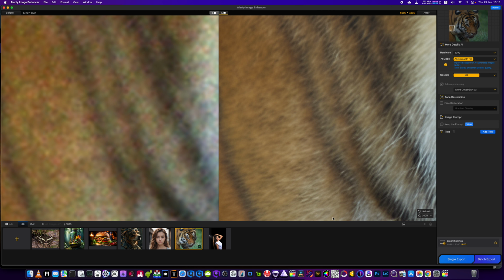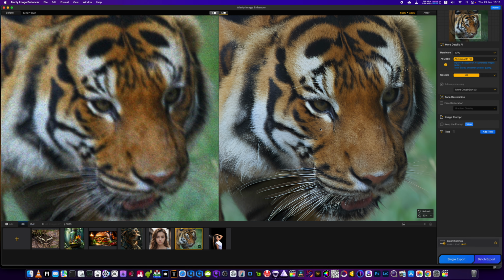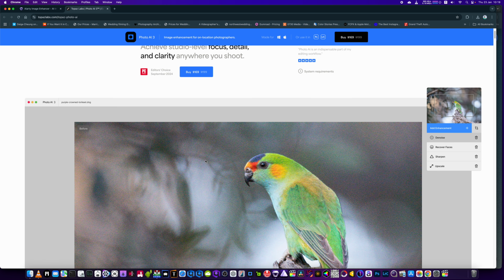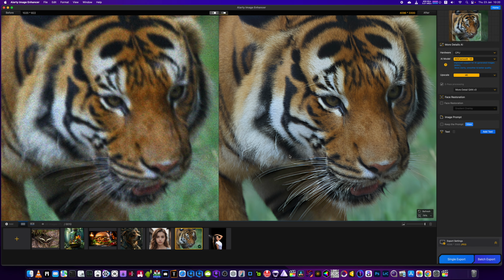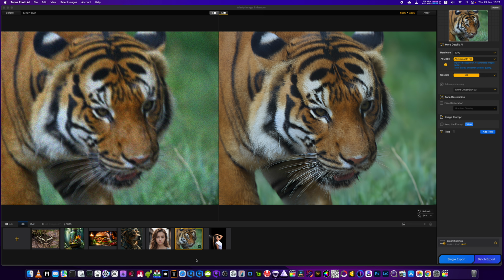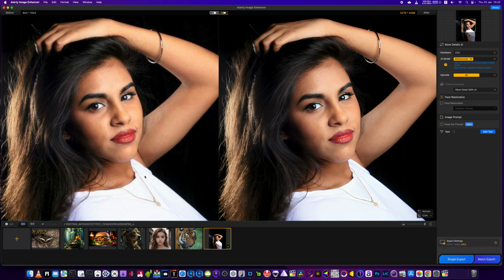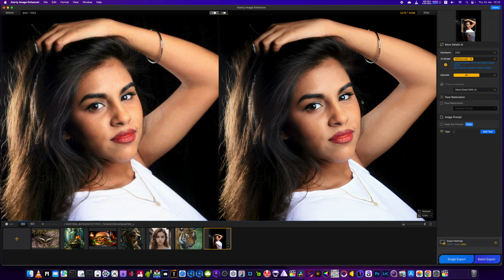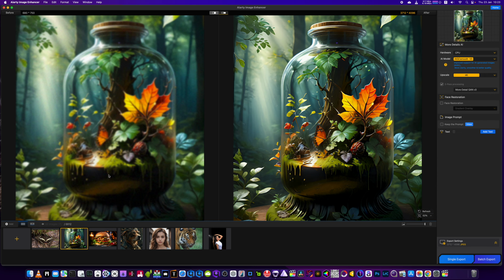Stunning Before and After Results of AI Image Enhancement Aiarty Image Enhancer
Transform your photos like never before with AIarty Image Enhancer! 🚀 This cutting-edge AI tool takes your images to the next level by enhancing details, colors, and overall quality in just a few clicks. Whether you’re a professional photographer or a casual creator, AIarty offers unparalleled features to make your photos truly stand out.

In this video, I’ll explore the key features of AIarty, including:
✅ High-quality upscaling without losing details
✅ Advanced color correction and noise reduction
✅ AI-powered sharpening for crystal-clear results
✅ Effortless editing with an intuitive interface

Watch as I test AIarty on various photos to demonstrate its power and versatility. If you’re looking for a fast and reliable way to enhance your images, this is the ultimate tool for you!